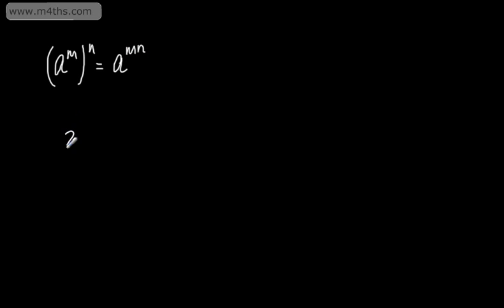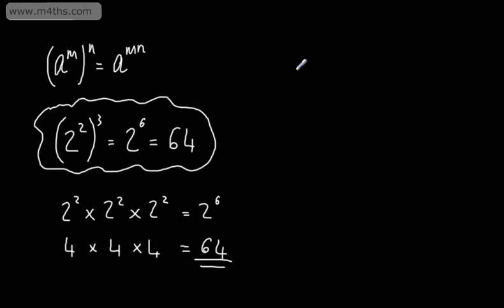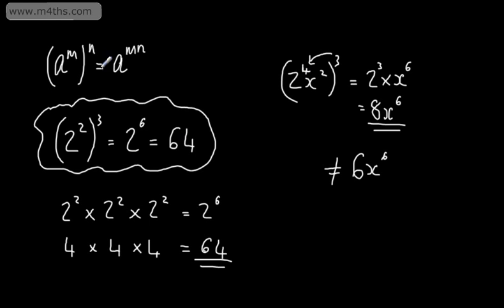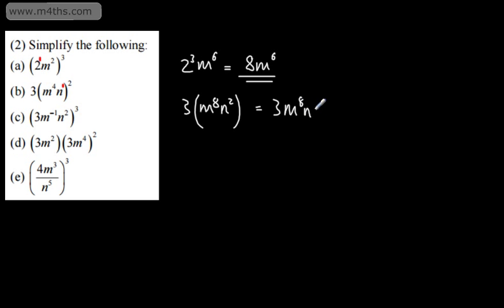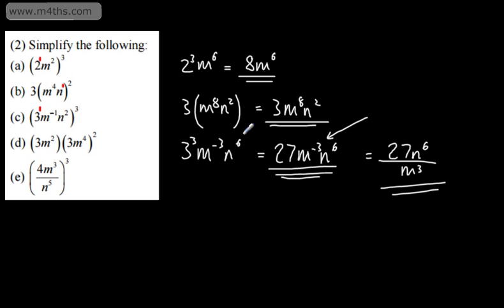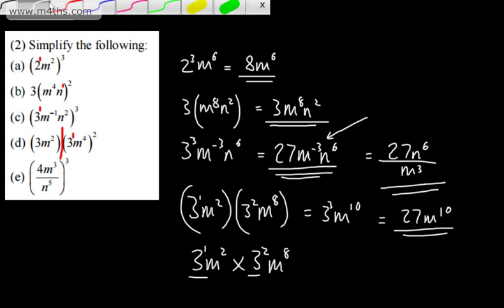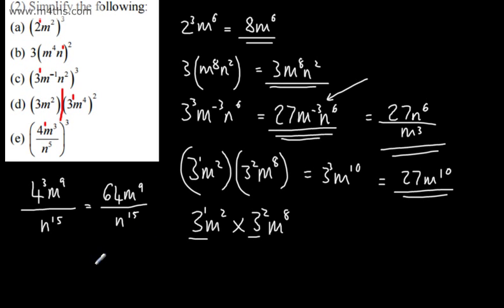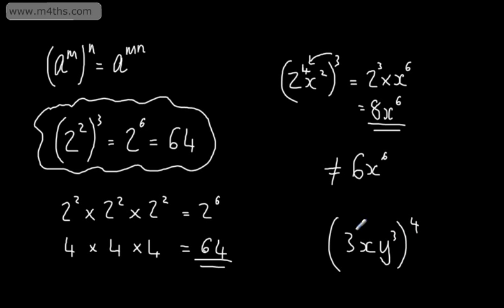Core 1 - Indices 2 - Raising to a Power AS and GCSE maths C1 Edexcel